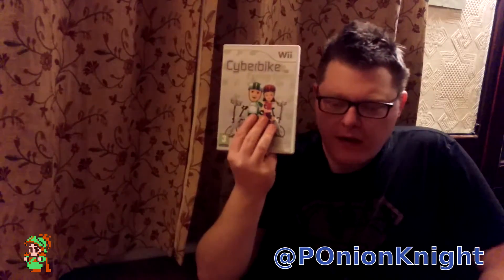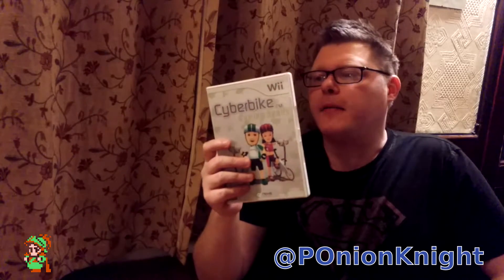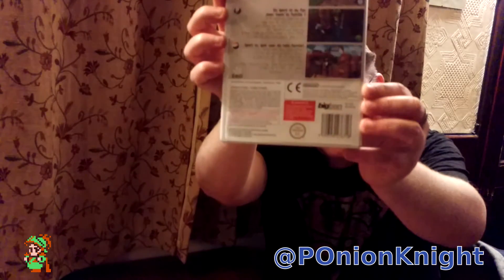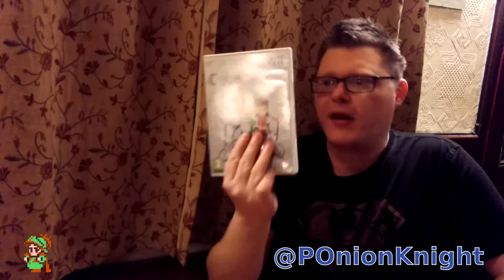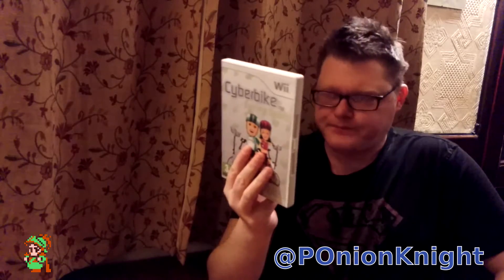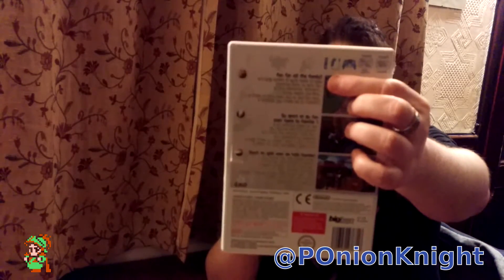This Game is Not Rare!!!!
An explanation of my annoyance. The Video speaks for itself I think.